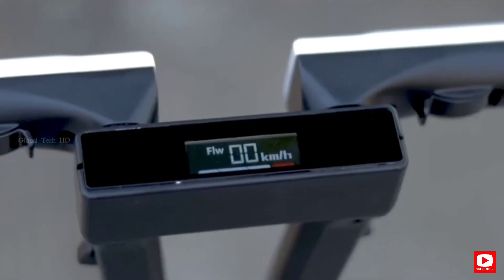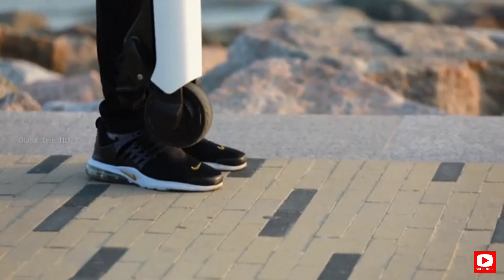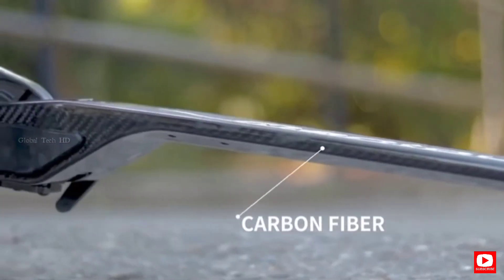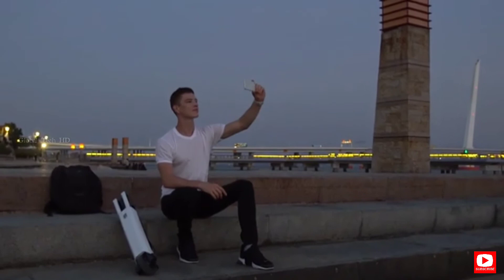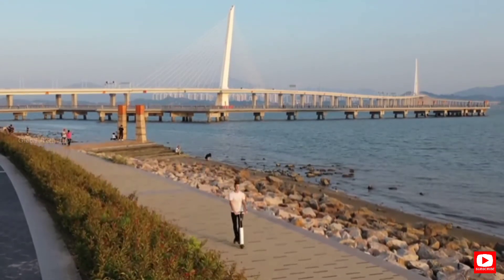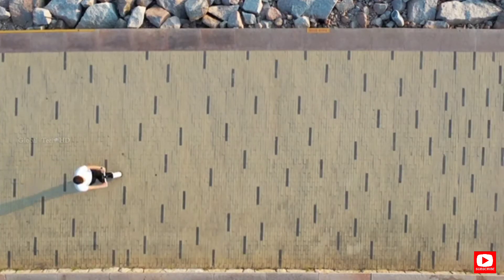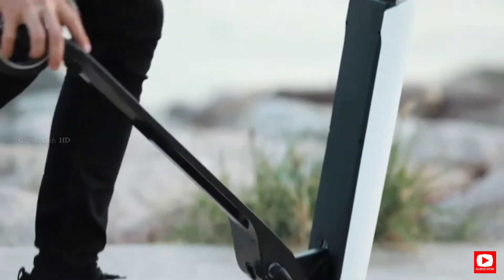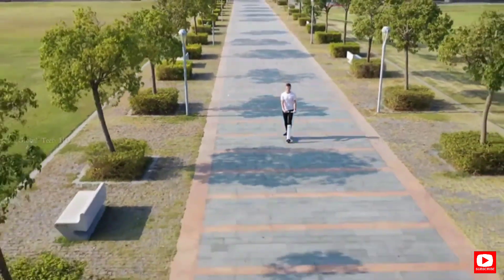E Scooter | Mantour X | Lightweight | Foldable | Global Tech Hd | Subscribe And Support